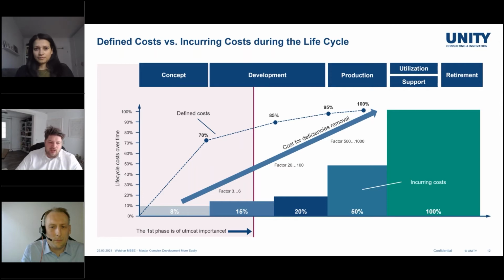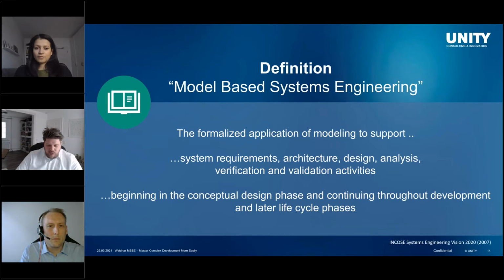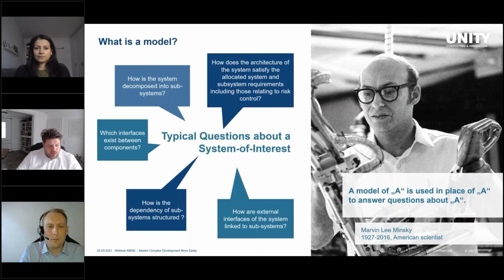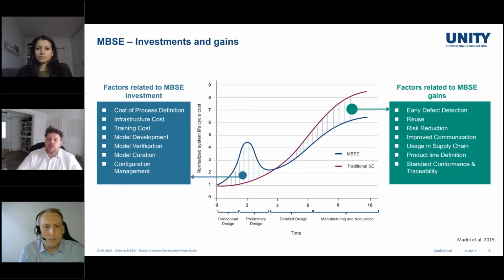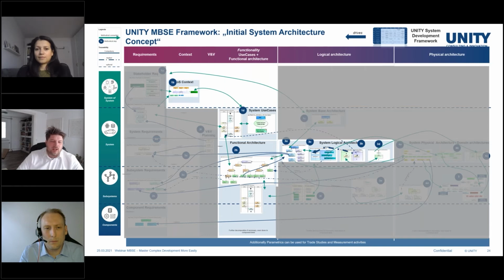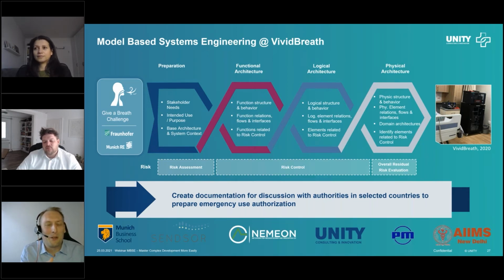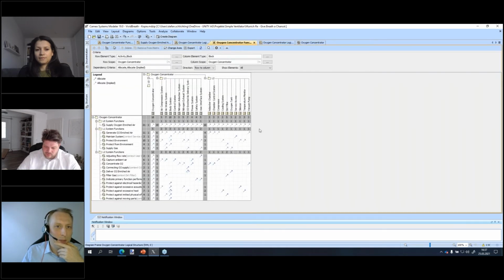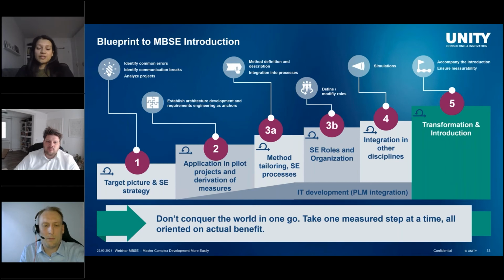MBSE Master Complex Development More Easily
The development of complex systems can only function successfully if all those involved take a systemic approach to work together in a well-synchronized manner. The goal of systems engineering is to ensure this, which also guarantees that communicating complex issues is clear, direct, traceable and verifiable.

Model Based Systems Engineering (MBSE) is the way of the future in order to be successful with Systems Engineering in increasingly complex projects and project environments. The added value of using MBSE lies in the simpler networking and the resulting retrievability of consistently stored information. This provides a better understanding of the problem for those involved and thus makes the complexity manageable.

In addition to a short introduction to MBSE in this seminar, Dr.-Ing. Stefan Schlichting, Dr.-Ing. Tobias Wigger, and Viviane Zimmermann will highlight the practical added value of MBSE in various projects.